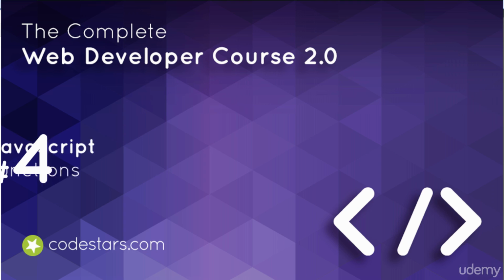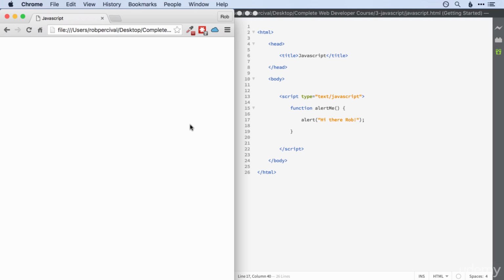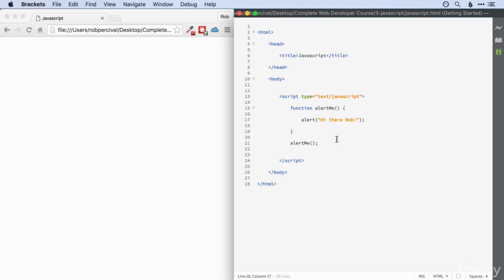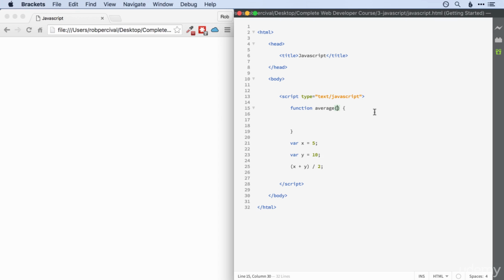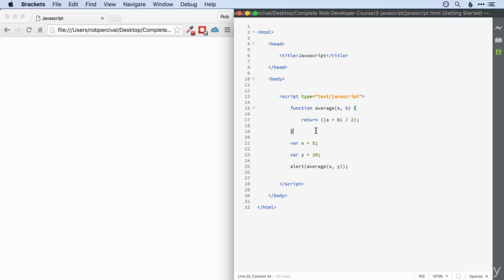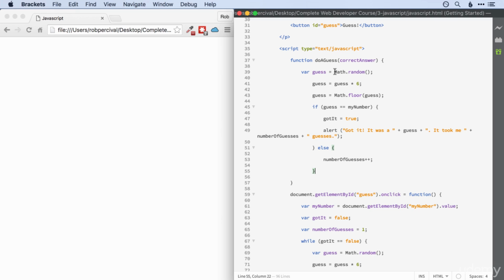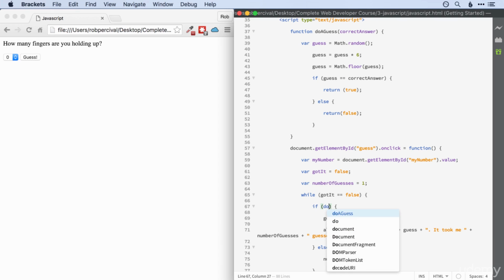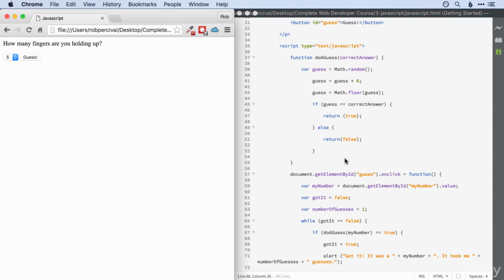Java Lesson 14 Functions